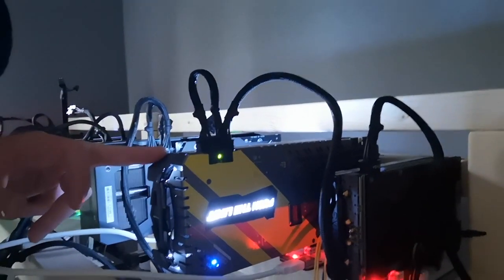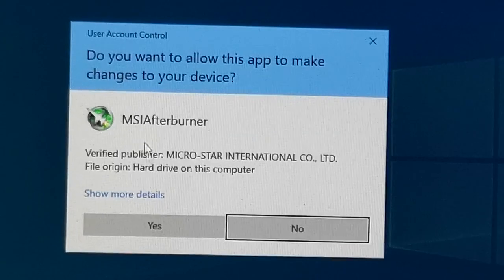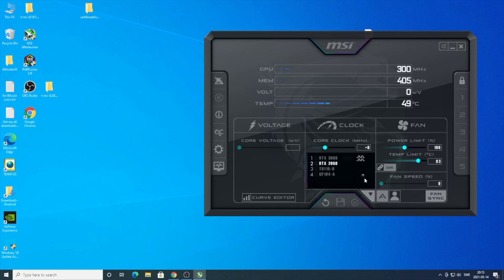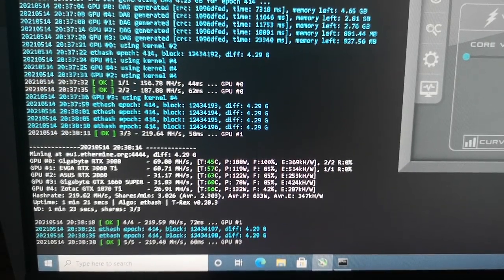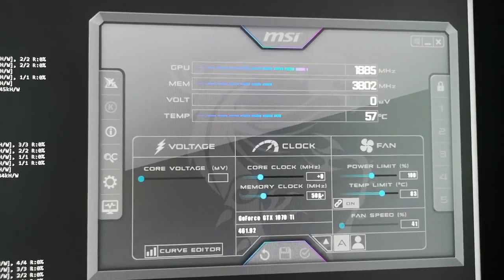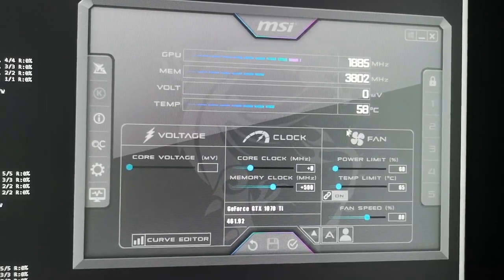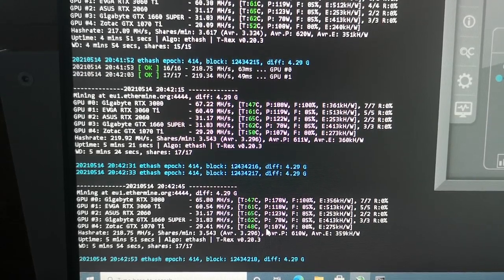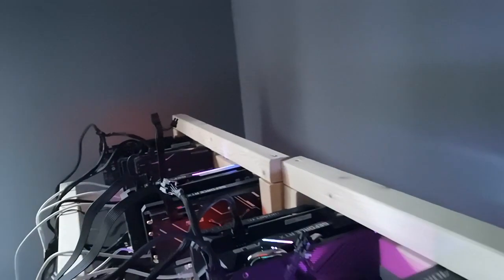30++ MH/s GTX 1070 Ti Overclock Settings for Mining 2021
How to overclock your Geforce GTX 1070 Ti to get 30++ MH/s when mining Ethereum or other cryptocurrencies in 2021.

Applying these overclocking settings gives me 30.92 Mh/s for my Zotac Geforce GTX 1070 Ti.

In this tutorial, we use MSI Afterburner to change our overclocking setting fast and easily.